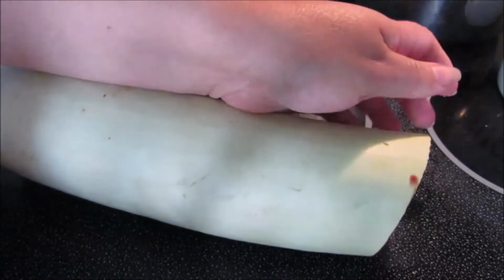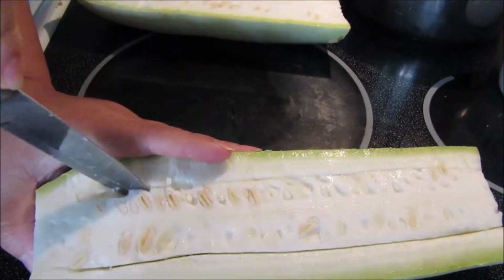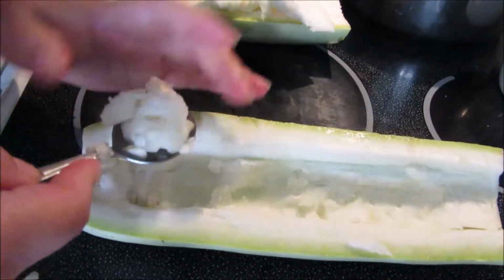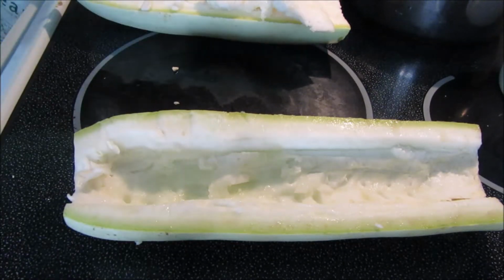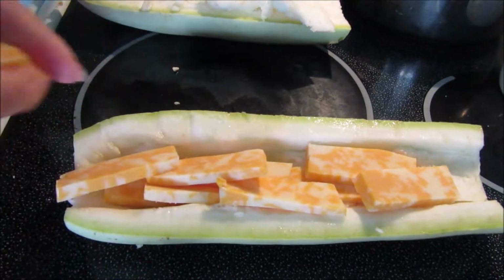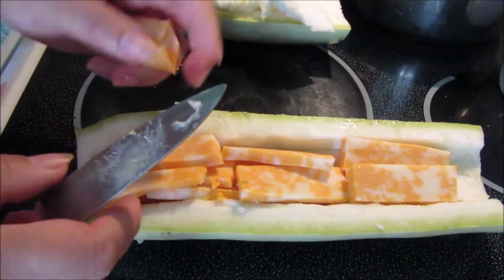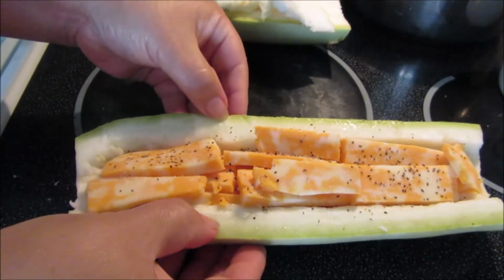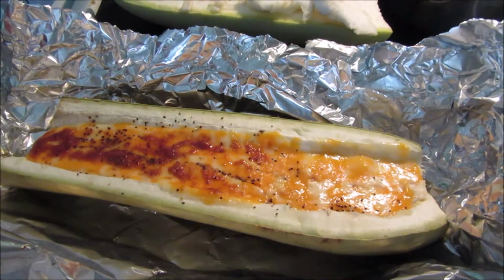Roasted Squash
"Welcome", to my Latino style way of cooking, this channel is to help many people get more ideas from my kitchen to your kitchen.
Since my friend is vegan and when she comes over i prepare many recipes for her and falls in love with my food, because of her requesting me to open a no meat channel i decided to please her, even though i am Not Vegan. I Opened this channel for her and to share with all of you lovely people.